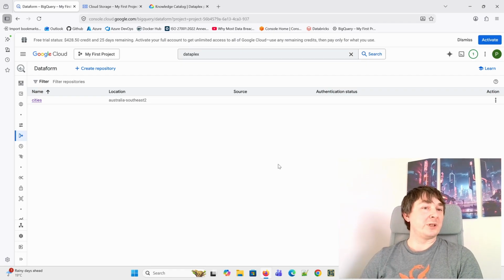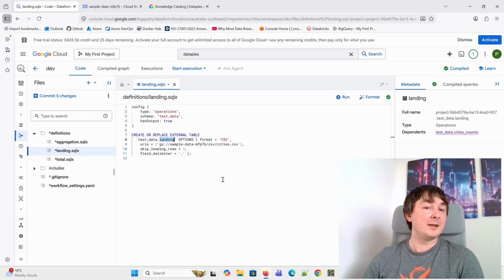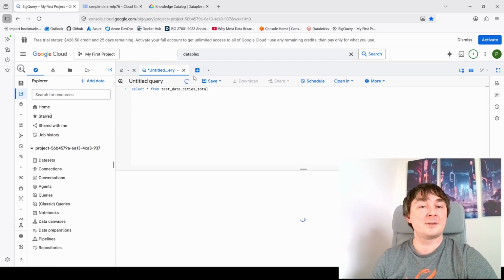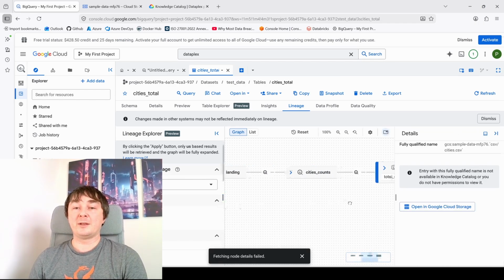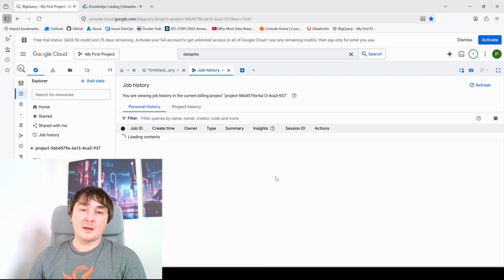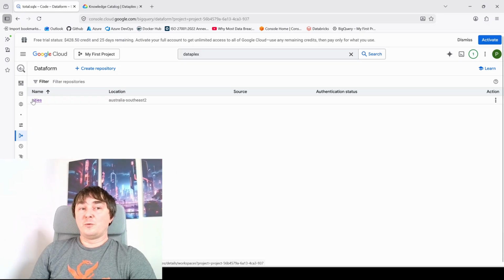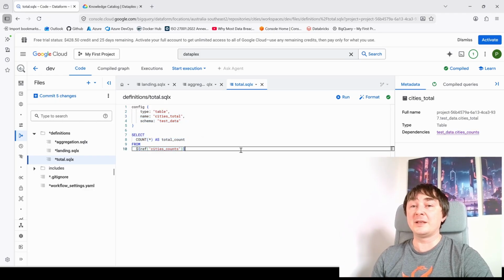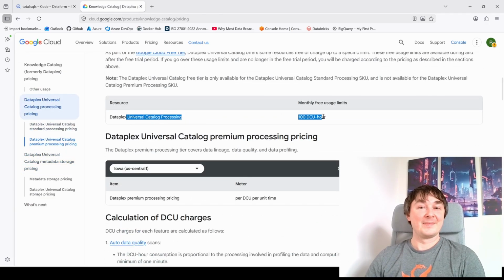Your Data Is Wrong. Can You Trace It?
In this video, we walk through a data incident and use GCP data lineage to trace the issue back to its source.
You’ll see how lineage works in practice using BigQuery and Knowledge Catalog and why most teams struggle without it.